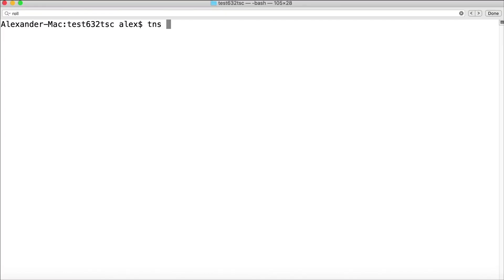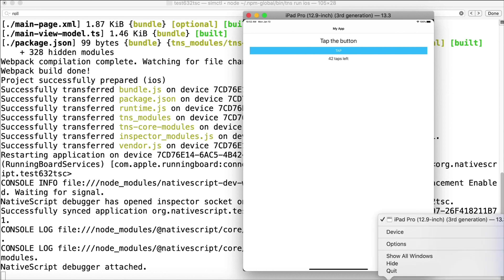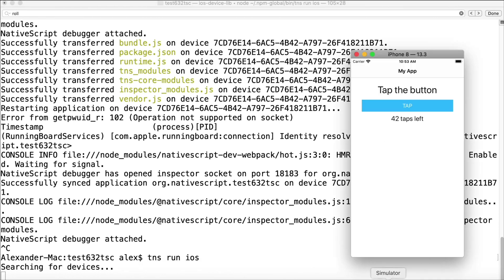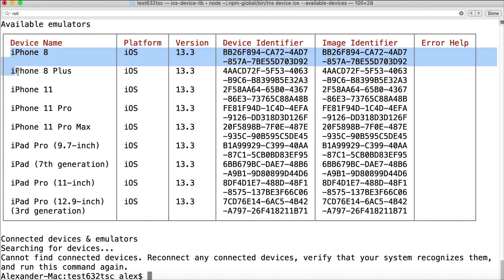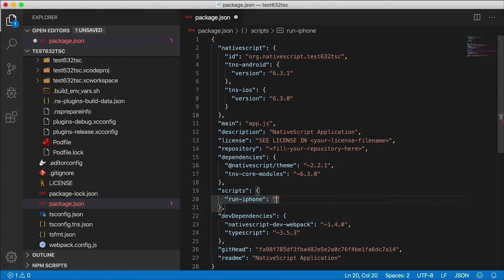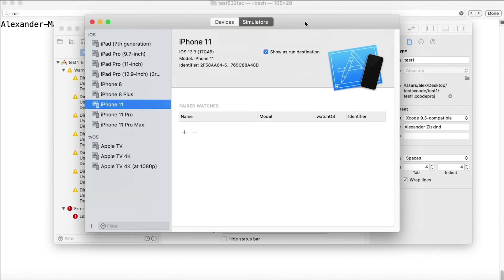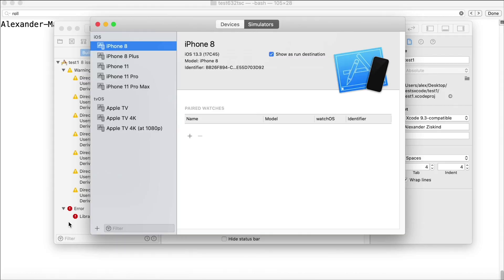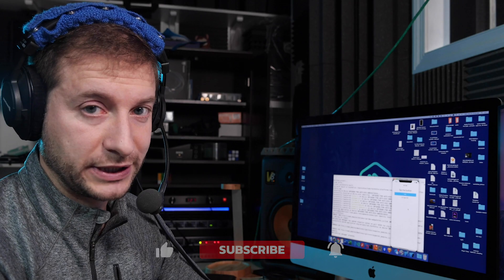How to Change the iOS Simulator When Running NativeScript Apps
After an update my iPad simulator kept popping up instead of an iPhone simulator when I ran my NativeScript apps. In this video I show some workarounds that I used to get my default iOS simulator to be an iPhone instead of the iPad.

🎥 CAMERAS

👓 LENSES

🎤 AUDIO

💡 LIGHTING

OTHER STUFF
- Portable Teleprompter

🏫 FREE COURSES